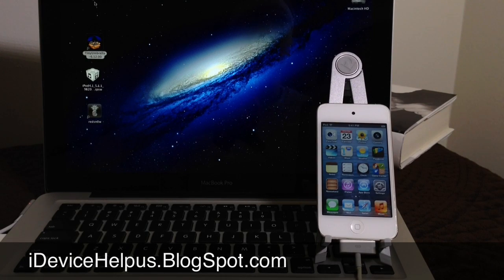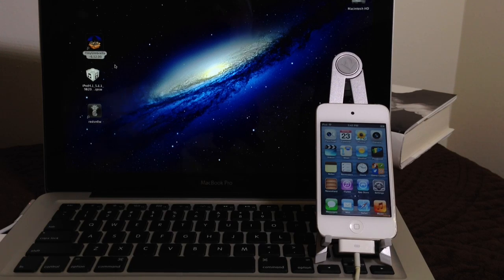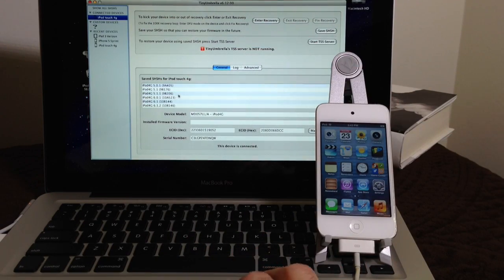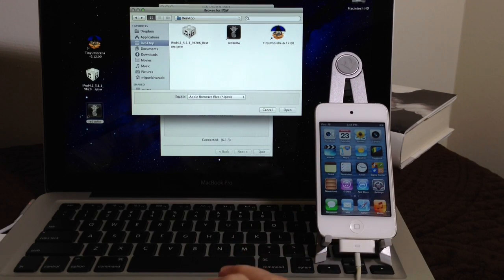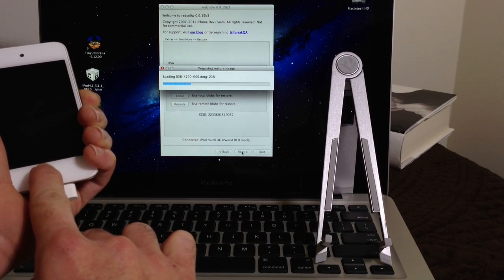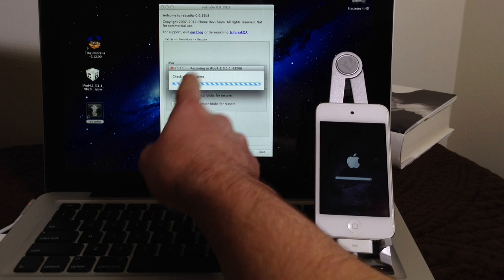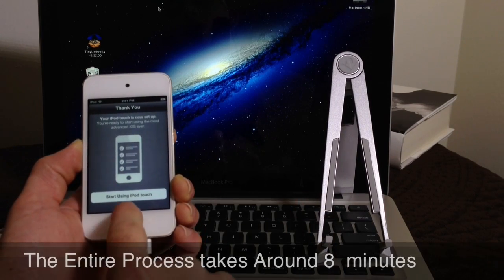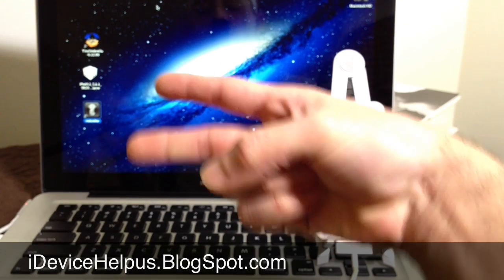How To Downgrade From iOS 6.1.3 To 5.1.1 or lower on iPhone 4 / 3GS /iPod Touch 4g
How To Downgrade From iOS 6.1.3 To 6.1.2 or Lower iPhone 4 ,3GS , iPod Touch 4g